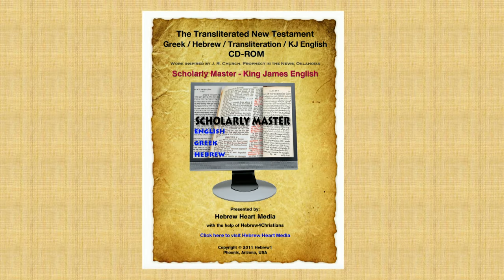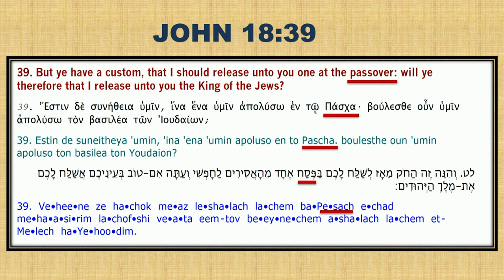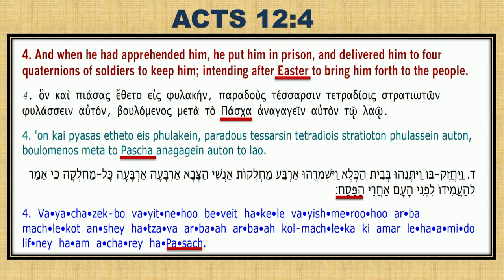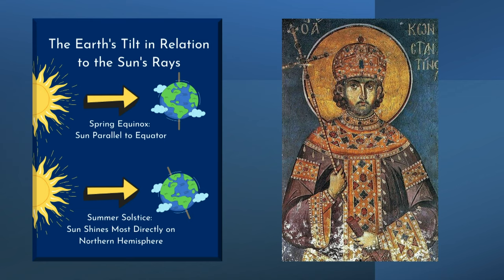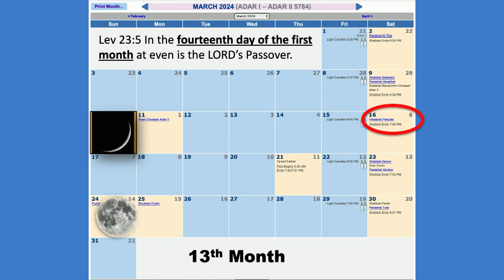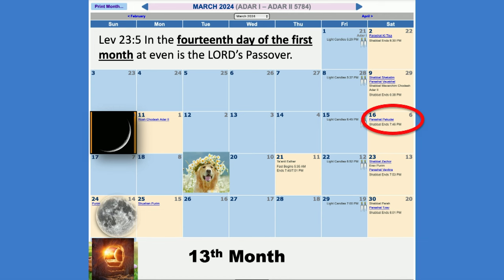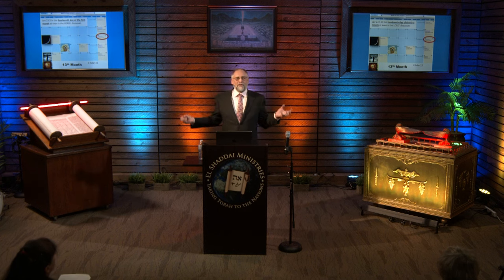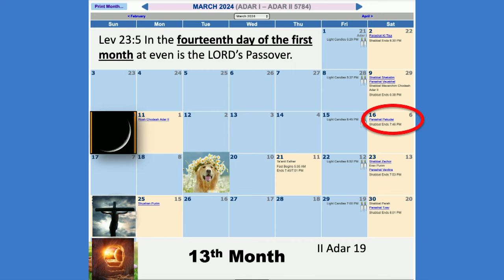Highlight: Which is biblical, Passover or Easter?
Exodus 38:21 These are the accounts of the tabernacle, even the tabernacle of the testimony, as they were rendered according to the commandment of Moses, through the service of the Levites, by the hand of Ithamar, the son of Aaron the priest.
Exodus 38:24 All the gold that was used for the work in all the work of the sanctuary, even the gold of the offering, was twenty-nine talents, and seven hundred thirty shekels, after the shekel of the sanctuary.
Exodus 38:27-29 The one hundred talents of silver (7000 pounds) were for casting the sockets of the sanctuary, and the sockets of the veil, one hundred sockets for the one hundred talents, a talent for a socket. Of the one thousand seven hundred seventy-five shekels he made hooks for the pillars, overlaid their capitals, and made fillets for them. The brass of the offering was seventy talents, and two thousand four hundred shekels.
Numbers 12:7 My servant Moses is not so, who is faithful in all mine house.